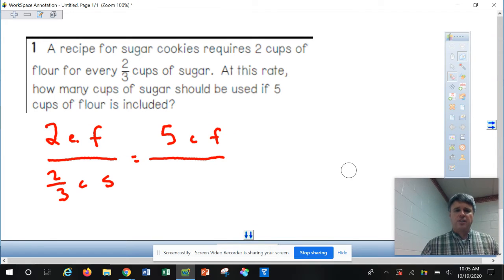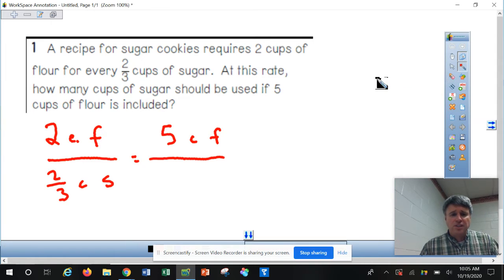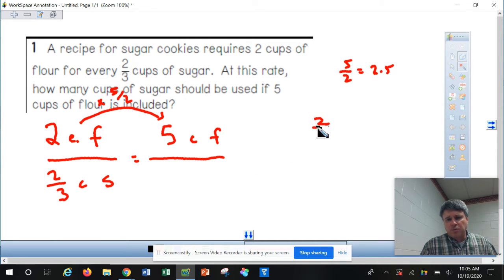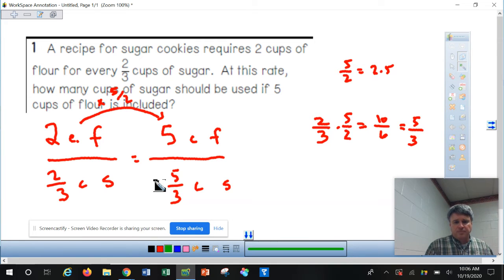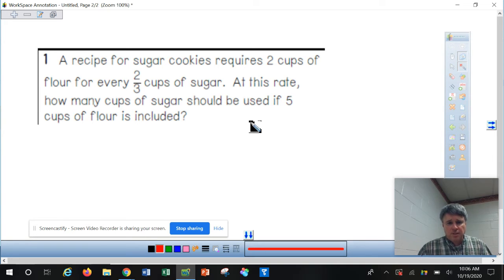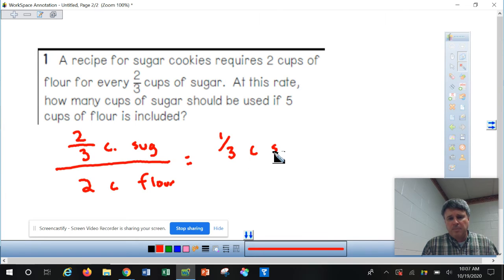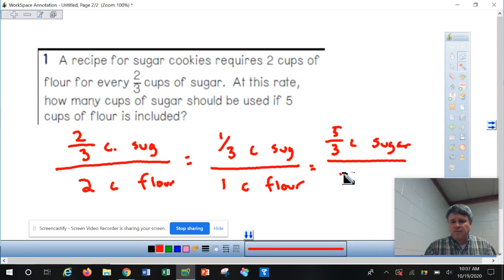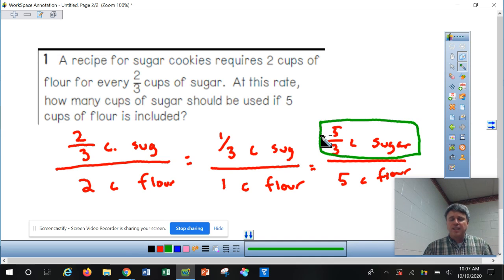Fractions and Unit Rates